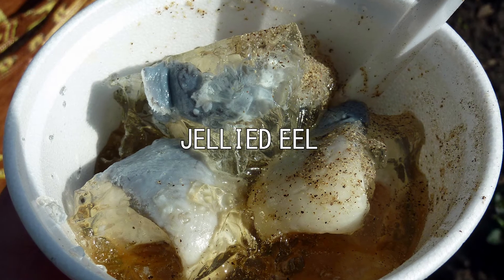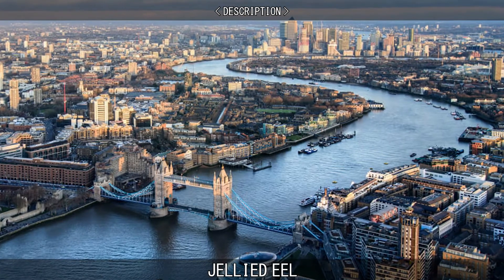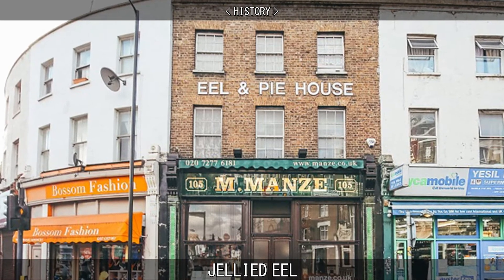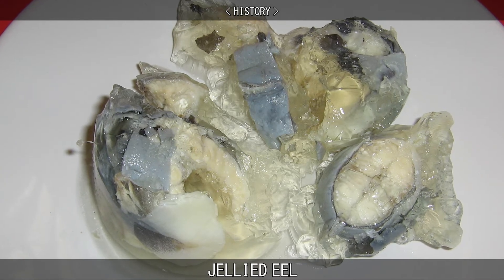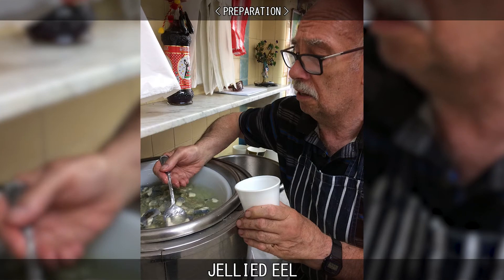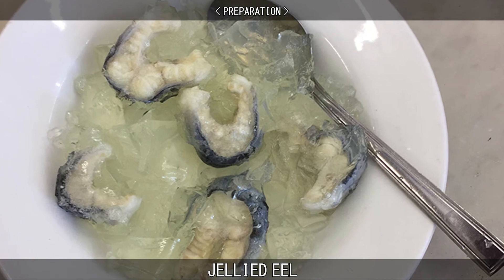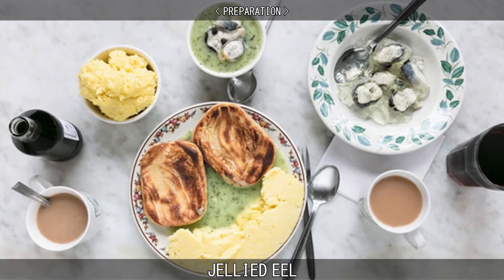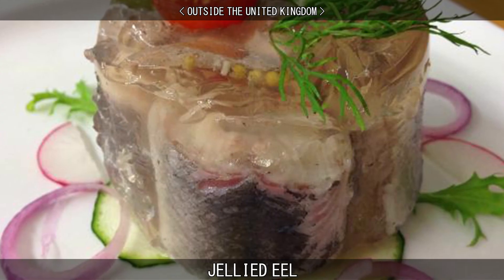JELLIED EEL.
Learn about Jellied Eel.